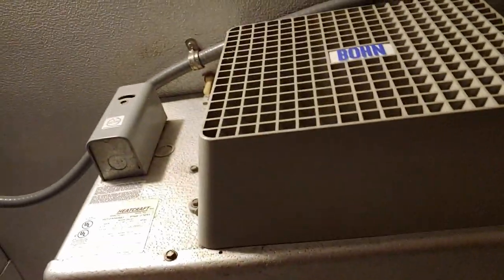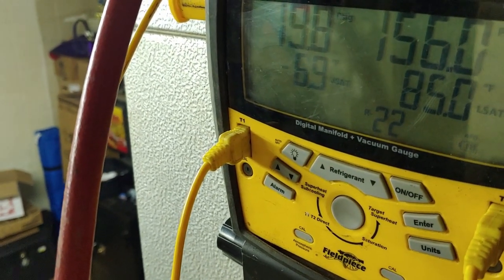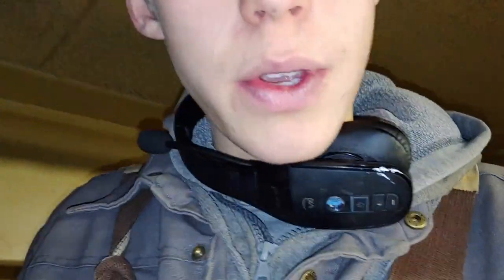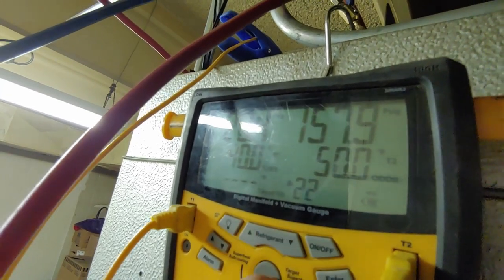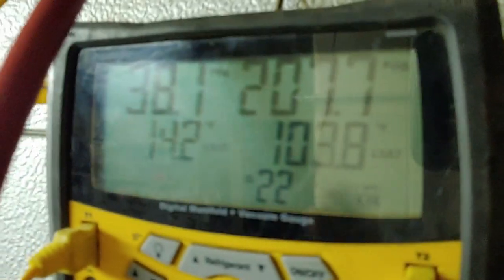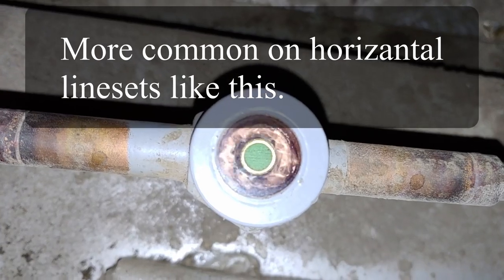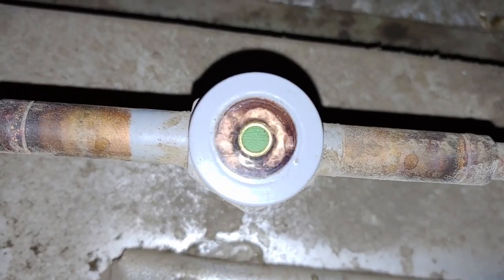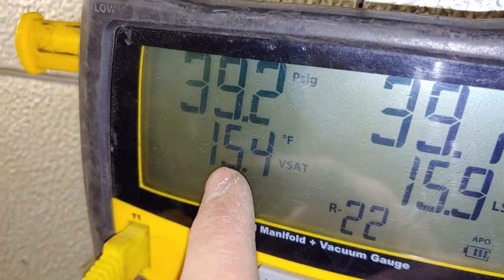Walk in Cooler Too Warm; Low Flow Sight Glass VS. Bubbling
In this video I take you along on a service call. I do my best to explain the difference between a low flow rate sight glass and a bubbling sight  glass, and what can cause them. Always trying to gain knowledge, but sometimes I make mistakes when explaining things. Thanks!